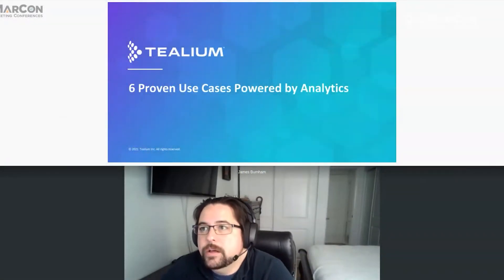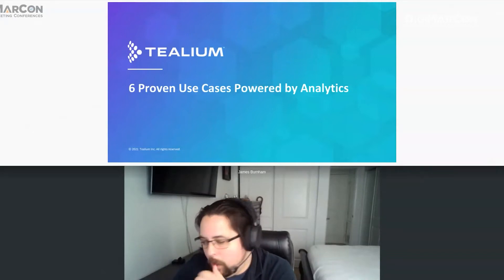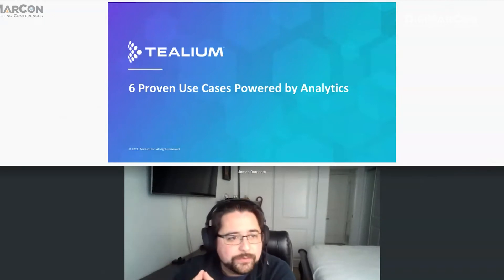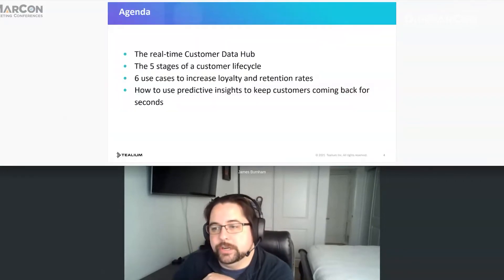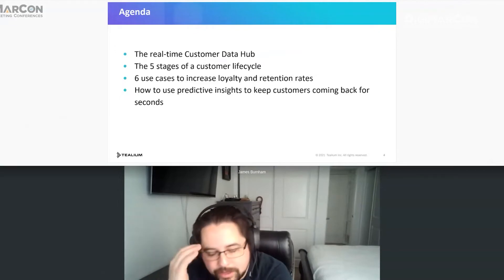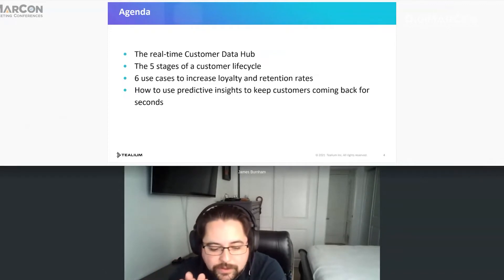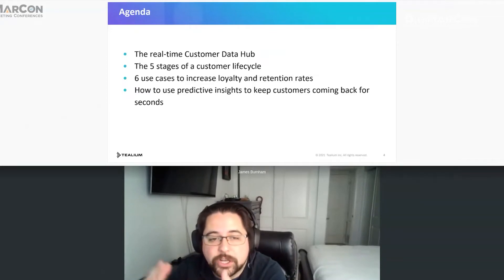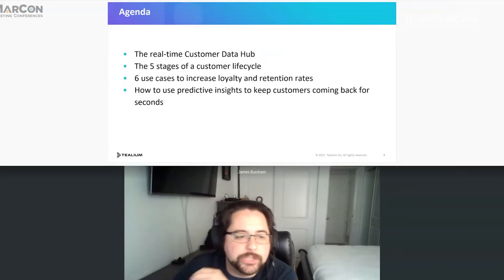6 Powerful Use Cases for Increasing Loyalty and Retention - James Burnham, Tealium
Check out upcoming DigiMarCon Digital Marketing, Media and Advertising Conferences & Exhibitions Worldwide